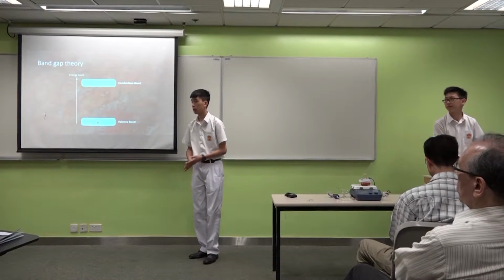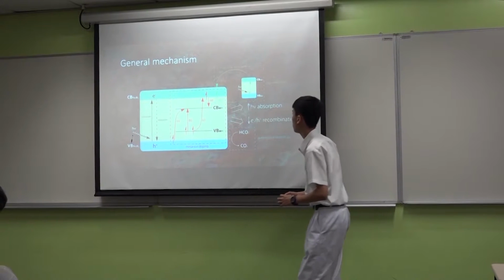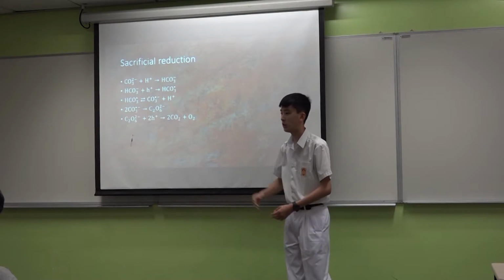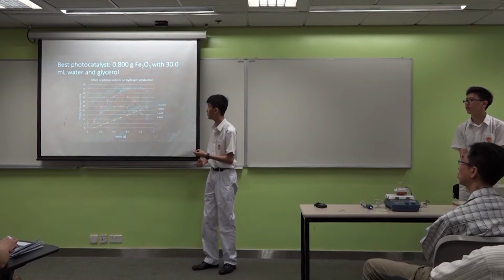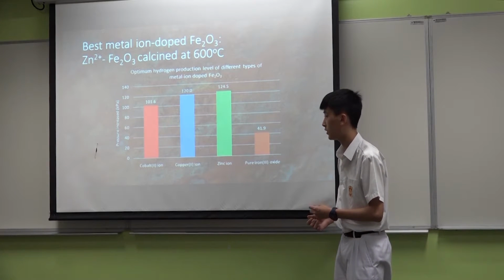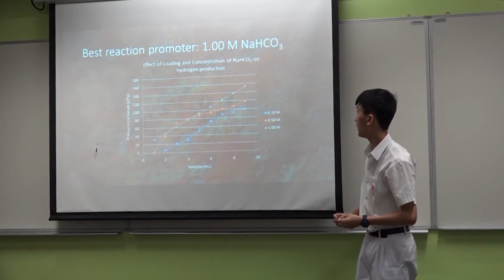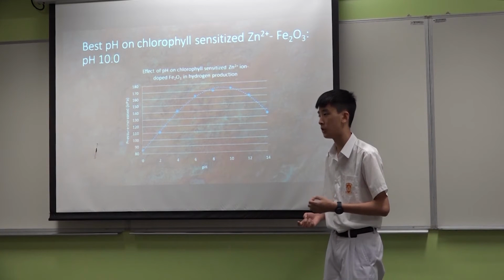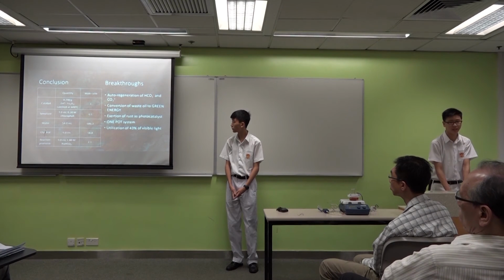英皇書院 《氫自「油糖」來》